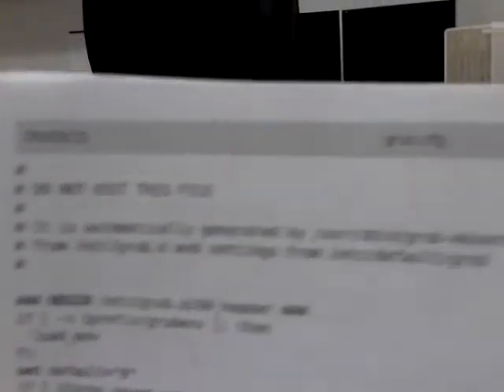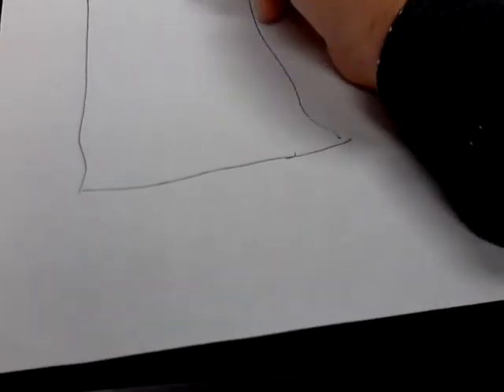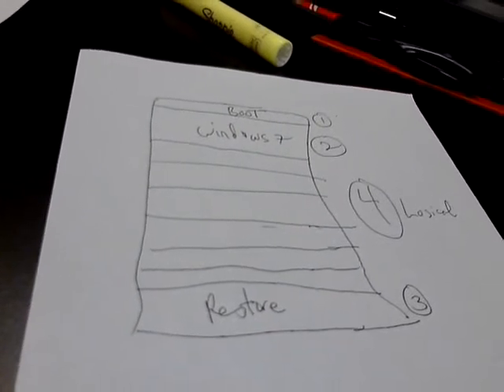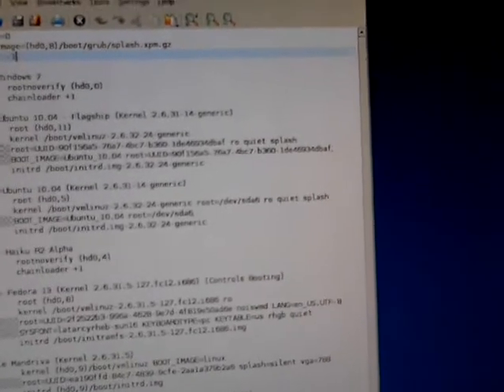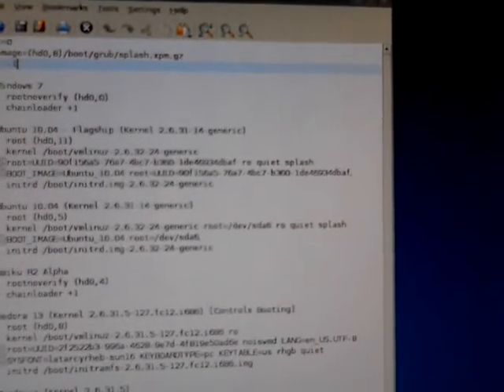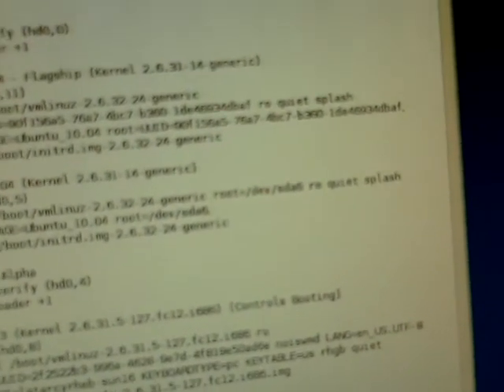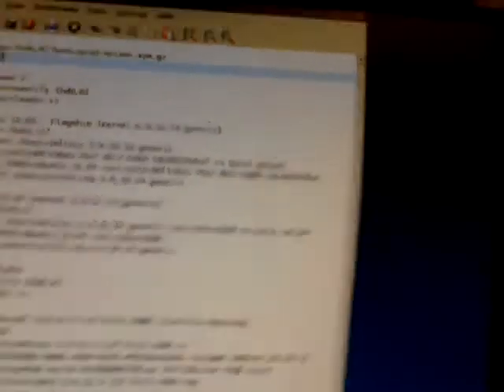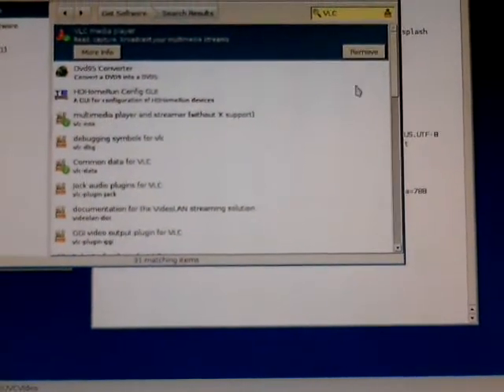Upgrade to Grub 1 from Grub 2 in Ubuntu 10.04 - Part 1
Upgrade from Grub 2 to Grub 1 - see how files can be moved from Droid and see how to split your avi files into parts. All for Freeeeeeeeeeeeeeeeeeeee!